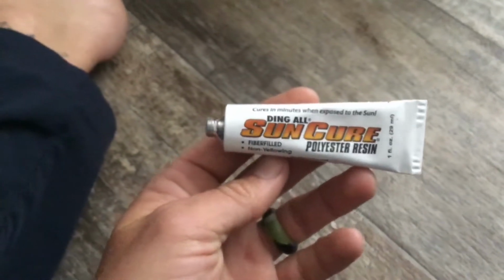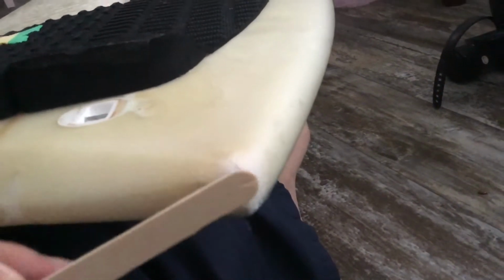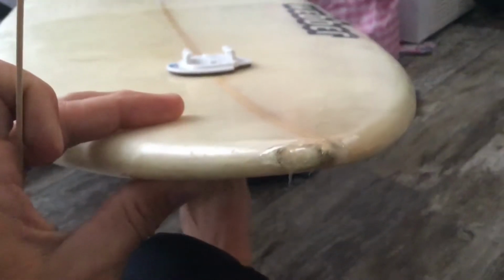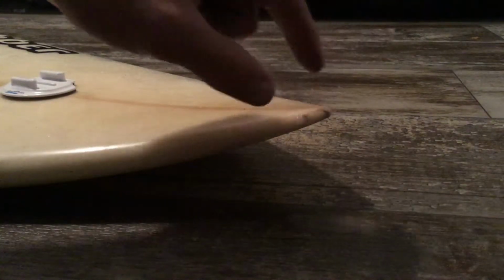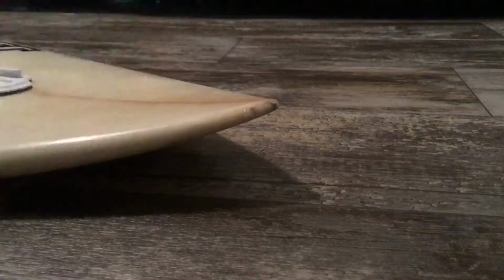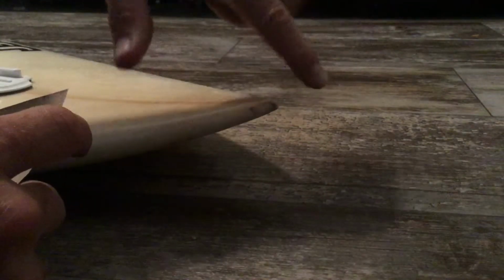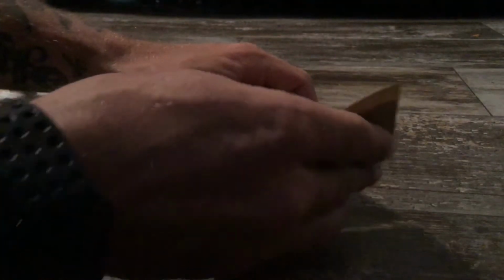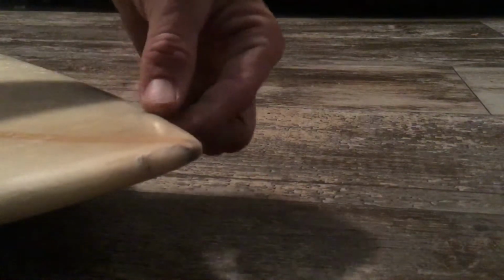How to repair a surfboard ding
In this video I will show you a simple step by step how to repair a ding in both the nose and tail of a surfboard. I will also give some tips to make the process for efficient.